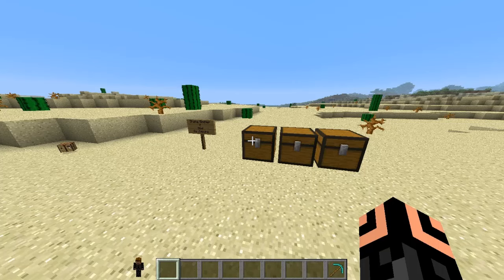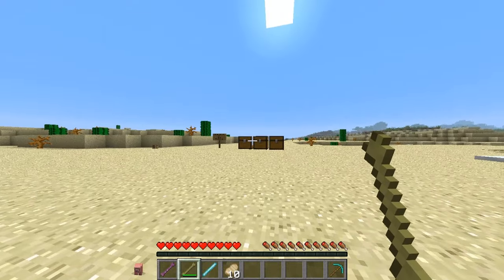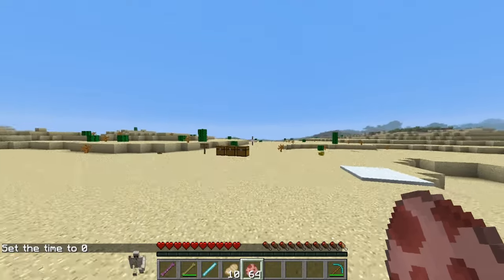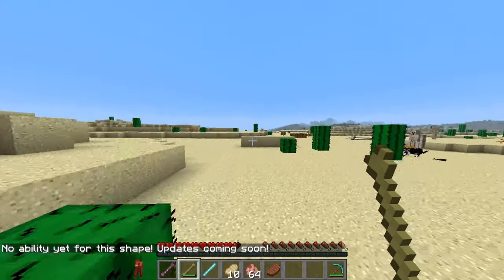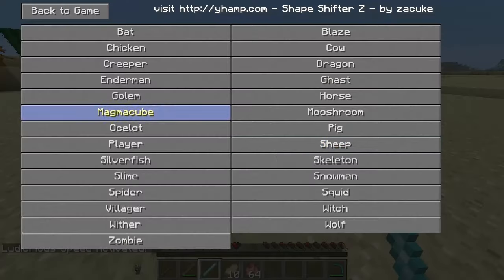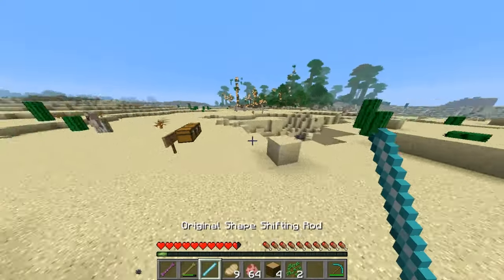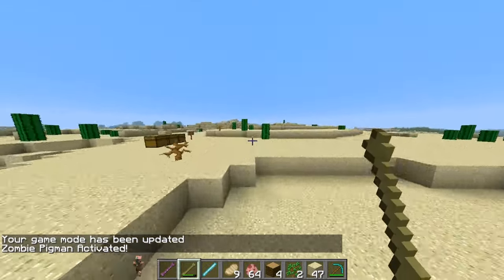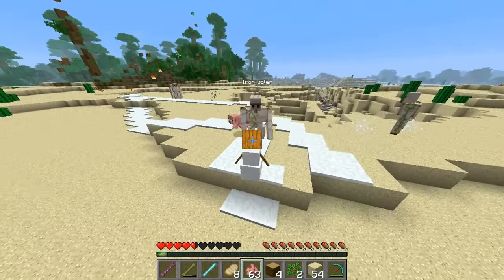Shape Shifter Z Mod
★Can We Get Some Likes For An Awsome Video!★

►Channels:

★Comment what I can improve on★

(No need to read this part) Tags And Stuff:

minecraft
minecraft mods
minecraft style
minecraft song
minecraft xbox 360
minecraft parody
minecraft herobrine
minecraft yogscast
yogscast minecraft
captainsparklez
minecraft songs
skydoesminecraft
yogscast
gangnam style
sky does minecraft
tobuscus minecraft
tobygames minecraft
minecraft griefing
bluexephos
smosh
tobuscus
minecraft survival
pewdiepie
minecraft tutorial
antvenom
minecraft skydoesminecraft
minecraft tnt
minecraft trolling
minecraft revenge
minecraft animation
minecraft server
tobygames
lego minecraft
minecraft family
minecraft fail
minecraft 1.8
minecraft music
minecraft house
chimneyswift11
pewdiepie minecraft
minecraft captainsparklez
revenge minecraft
uberhaxornova
roosterteeth minecraft
seananners minecraft
minecraft dad
seananners
minecraft castle
roosterteeth
minecraft mod
minecraft movie
minecraft mansion
paulsoaresjr
minecraft servers
minecraft seeds
slyfoxhound
minecraft adventure map
uberhaxornova minecraft
herobrine minecraft
minecraft gangnam style
minecraft videos
minecraft traps
syndicate project
minecraft creations
minecraft gameplay
minecraft multiplayer
bluexephos minecraft
minecraft antvenom
minecraft creeper
minecraft trailer
syndicate project minecraft
captainsparklez minecraft
minecraft tobygames
revenge
the minecraft project
minecraft christmas
minecraft skyblock
minecraft machinima
ihascupquake
tnt
minecraft tekkit
minecraft pocket edition
fallen kingdom
minecraft enderman
minecraft maps
minecraft noob adventures
nigahiga
harlem shake